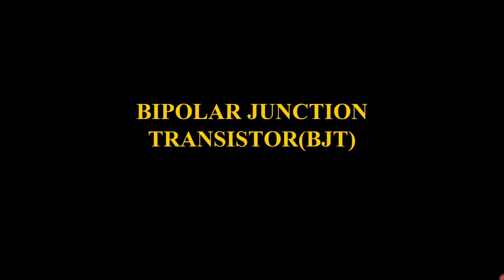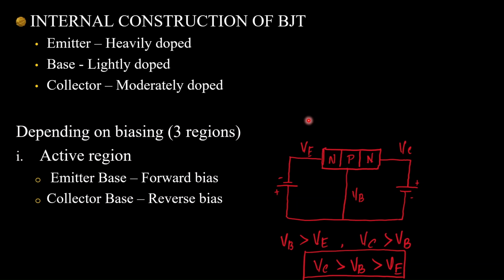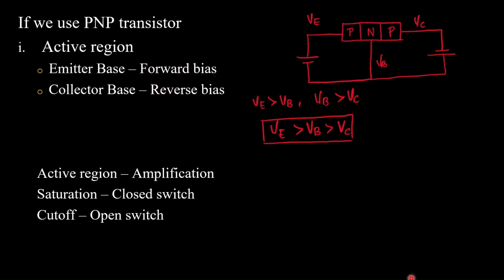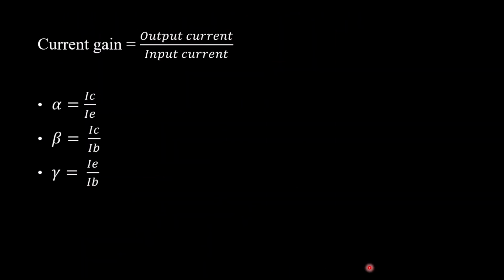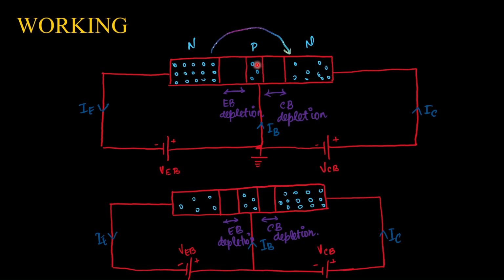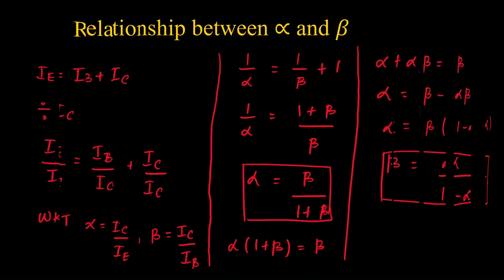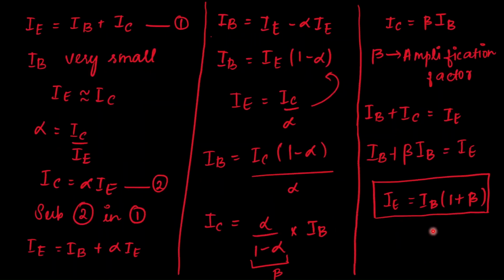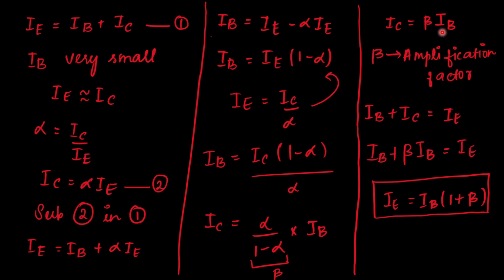Bipolar Junction transistor(BJT) Explained | Alpha, Beta, Working & Current Equations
🎓 Welcome to Analog Circuits (ECE Simplified)
In this video, we dive into the basics and working of the Bipolar Junction Transistor (BJT) — an important topic in Analog Circuits for ECE/EEE students.
Whether you're preparing for semester exams, GATE, or just trying to understand transistors better, this video will help you learn:

📘 Topics Covered:
What is a BJT?
Difference between NPN and PNP
Current flow: IE, IC, and IB
Regions of operation: Active, Cutoff, Saturation
Detailed working of NPN transistor in active region
Alpha (α) and Beta (β) explained
Relationship between α and β

🧑‍🎓 This video is ideal for:
1st & 2nd-year B.Tech (ECE/EEE) students

Analog Circuits learners

Anyone looking for a clear and simple explanation